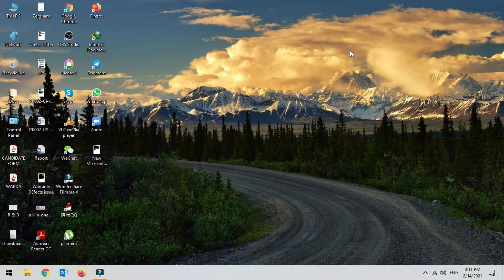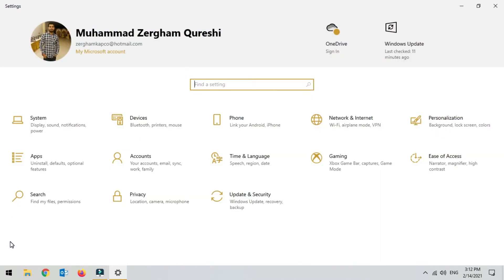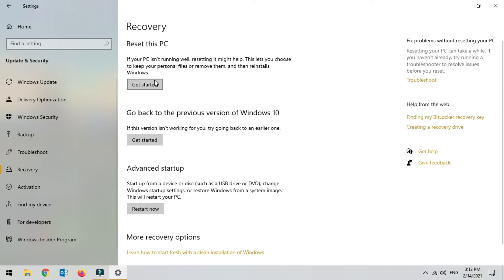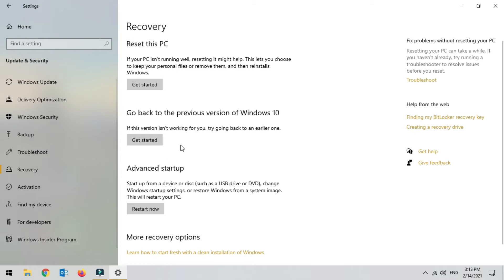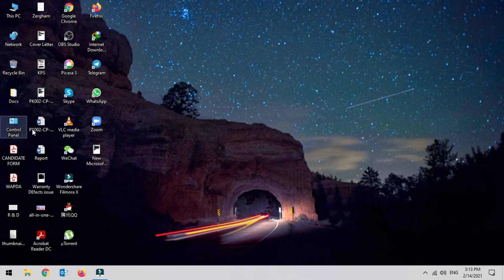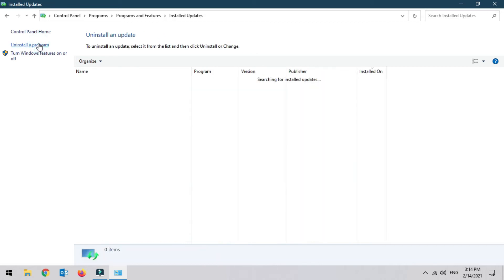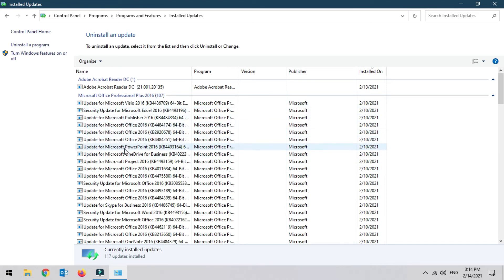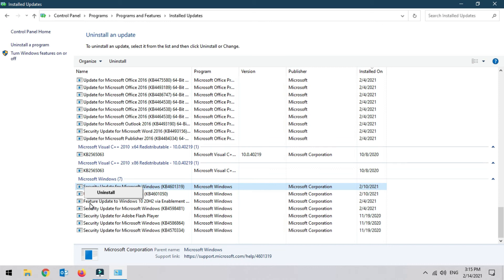How to restore previous version of Windows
This is a simple method  to restore previous version of Windows on windows 10.
We hope you like the solution.
Thanks.